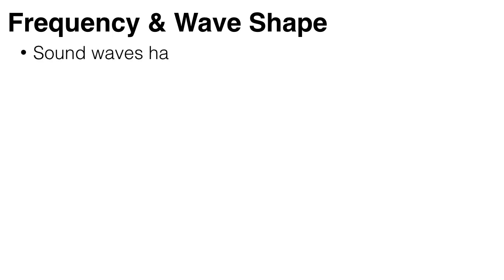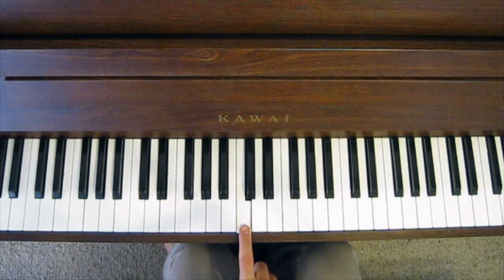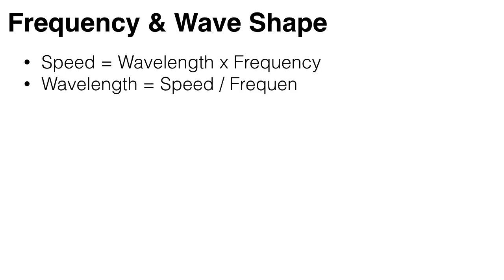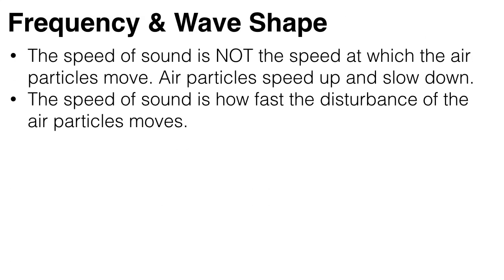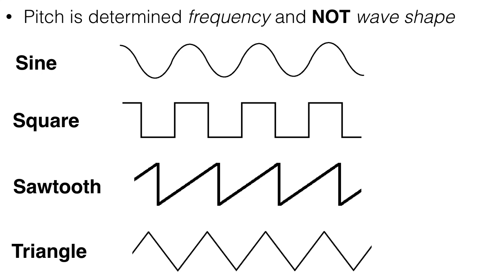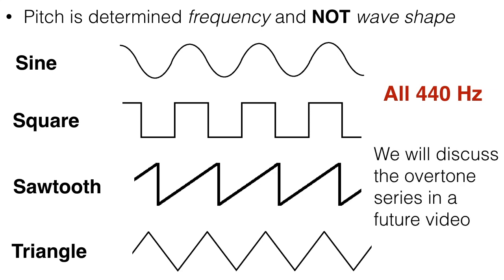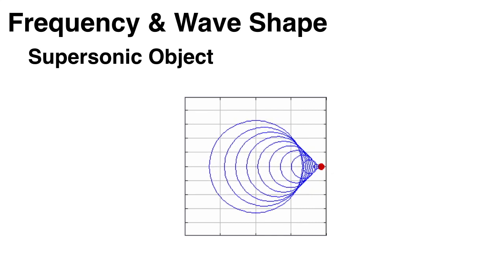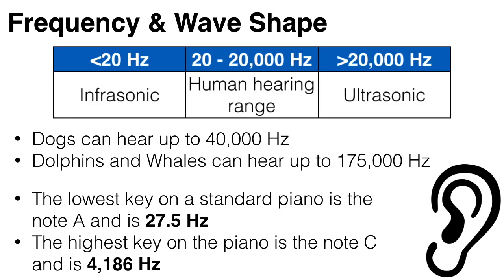4. Frequency, Wave Shape and Pitch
Sound waves generally have four main qualities:
Frequency - determines Pitch
Wave shape - determines Timbre
Amplitude - determines Volume
Phase - determines how sound wave interact

If a string vibrates back and forth 200 times a second, it is causing or emitting 200 sound waves per second. And the number of sound waves that pass a fixed point per second (or the number of times a string vibrates per second) is called the ‘frequency’ and is measured in Hertz. So our string is vibrating at 200 Hz. Frequency and Wavelength determines the pitch of the sound.

Some of the animations in this video were sourced from the below websites. A big thank you to them.

Title: Dopplereffectstationary.gif
Author: Lookang

Title: Dopplereffectsourcemovingrightatmach0.7.gif
Author: Lookang

Title: File:Dopplereffectsourcemovingrightatmach1.4.gif
Author: Lookang